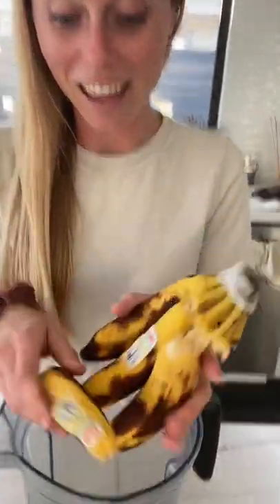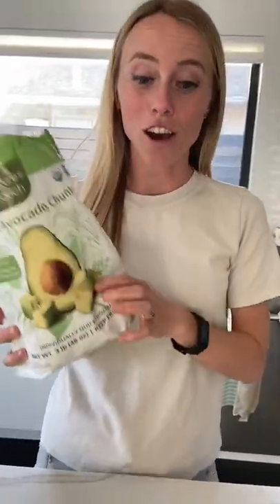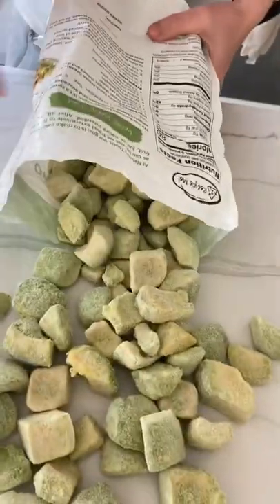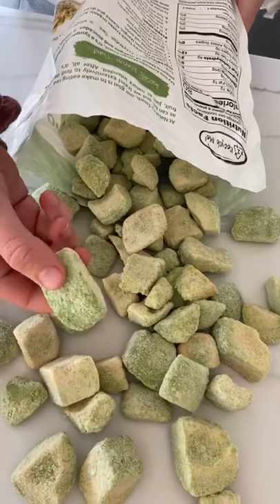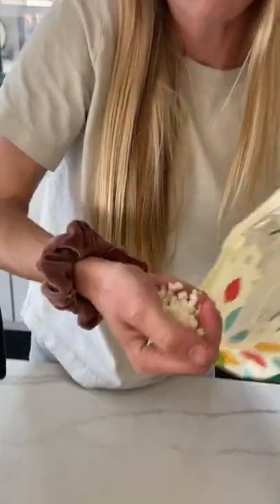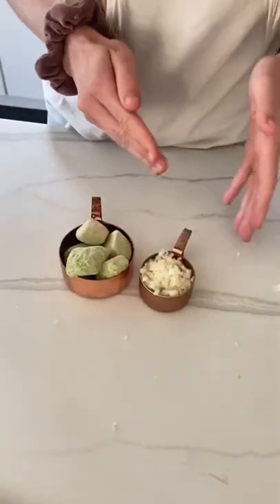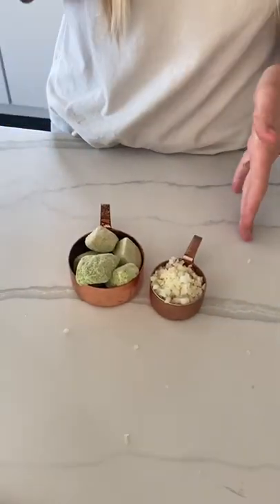Use THIS instead of bananas if you want to lose weight 🍌